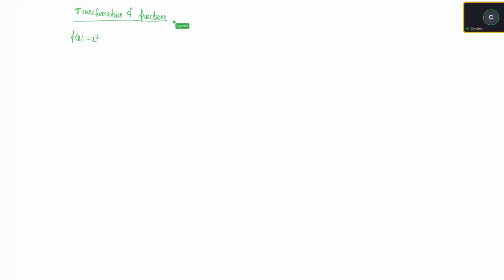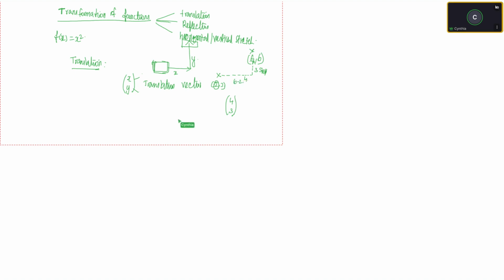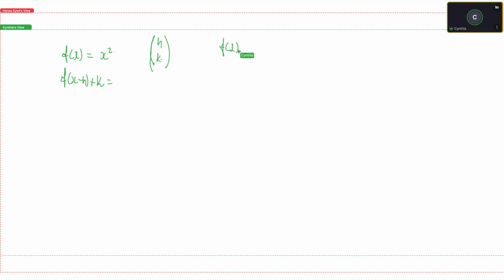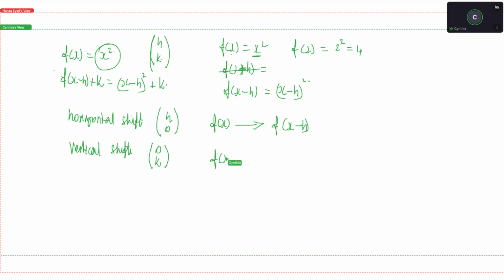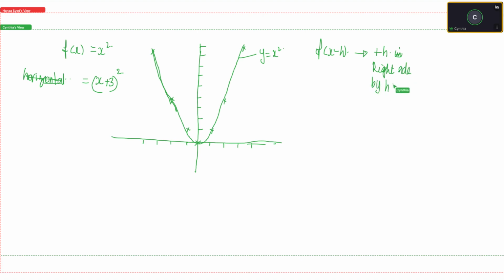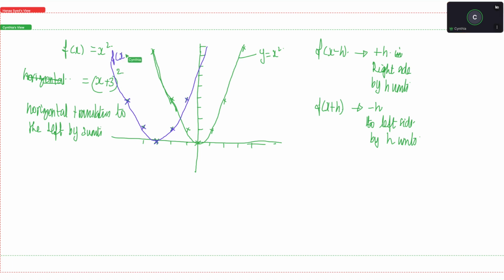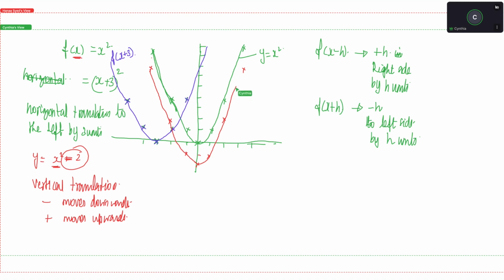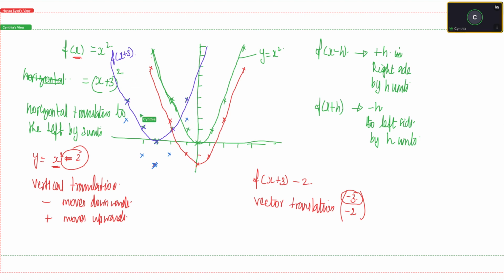Transformation of functions | Mathematic Concepts | Eduspace Education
The transformation of functions refers to the process of changing the graph of a function by applying various transformations. These transformations include translations, reflections, stretches, and compressions of the graph of the function.

The most common transformations are:

Translation: This is a horizontal or vertical shift of the graph of the function. If the function is f(x), then f(x + a) will shift the graph to the left by a units, and f(x - a) will shift the graph to the right by a units. Similarly, f(x) + b will shift the graph up by b units, and f(x) - b will shift the graph down by b units.

Reflection: This is a flip of the graph of the function over a vertical or horizontal axis. If the function is f(x), then -f(x) will reflect the graph over the x-axis, and f(-x) will reflect the graph over the y-axis.

Stretch/Compression: This is a stretching or compressing of the graph of the function. If the function is f(x), then af(x) will stretch the graph vertically by a factor of a, and f(ax) will stretch the graph horizontally by a factor of 1/a. Similarly, f(x/a) will compress the graph horizontally by a factor of a, and f(x)/a will compress the graph vertically by a factor of a.

By applying these transformations, the graph of a function can be modified in various ways, which can be useful in different mathematical applications.